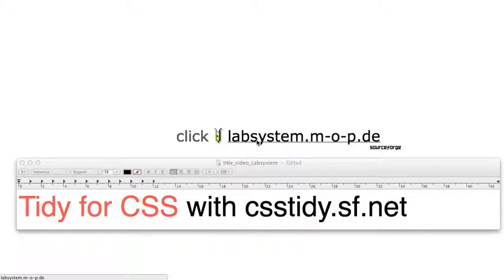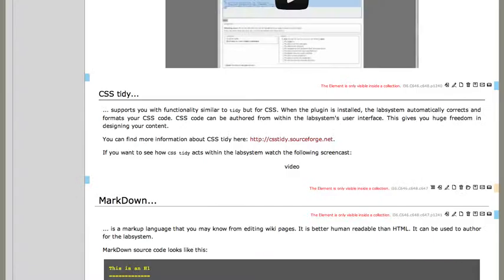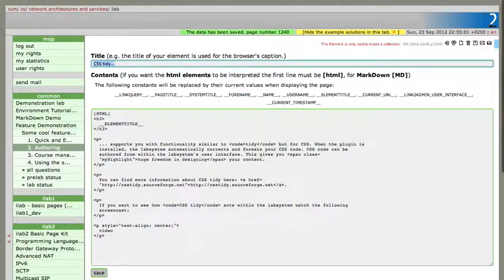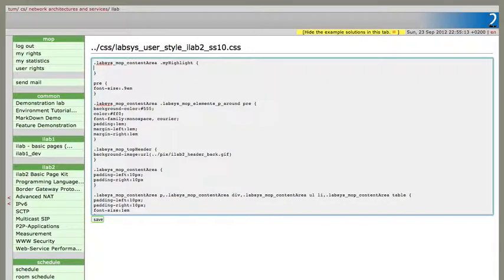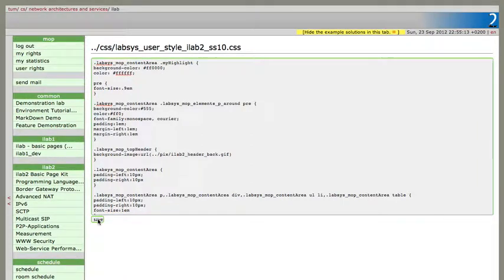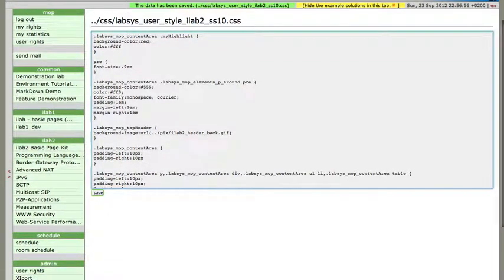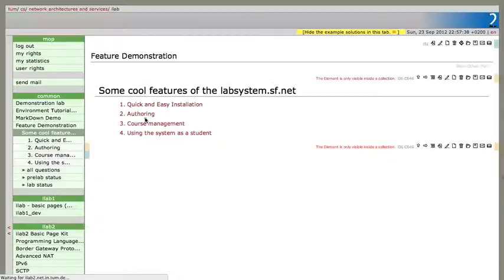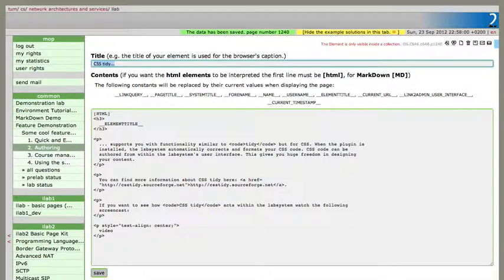CSS tidy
labsystem supports you with functionality similar to tidy but for CSS. When the plugin is installed, the labsystem automatically corrects and formats your CSS code. CSS code can be authored from within the labsystem's user interface. This gives you huge freedom in designing your content.